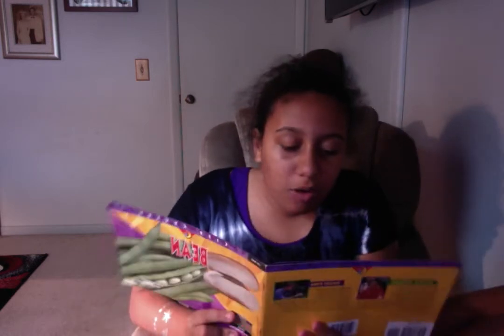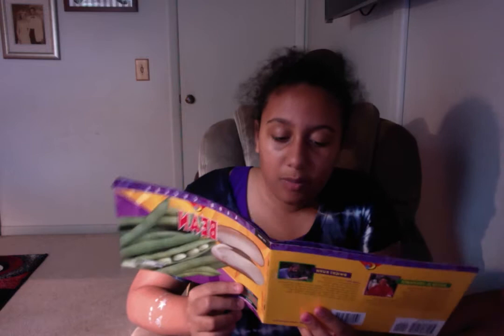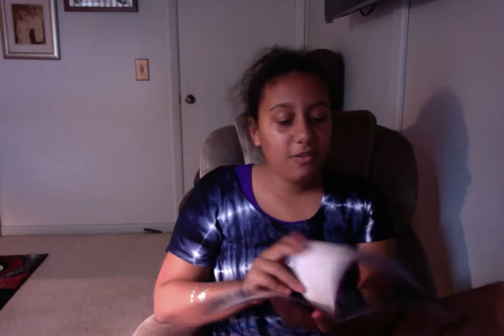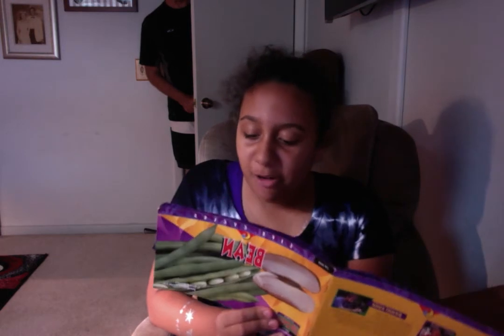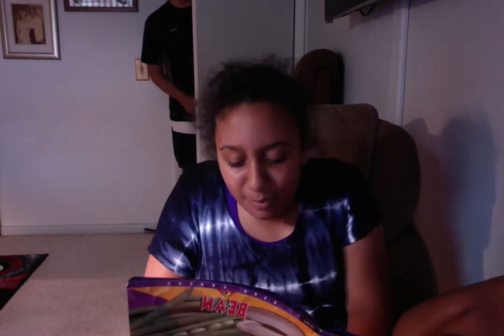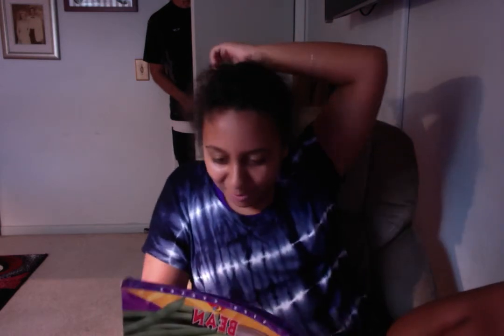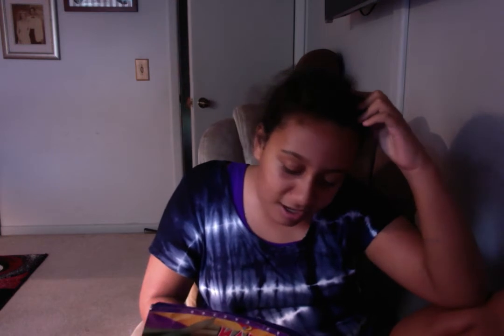Jasmine Angel : Video : Regular Version : Normal Version : Original Audio Version : Year 20 :